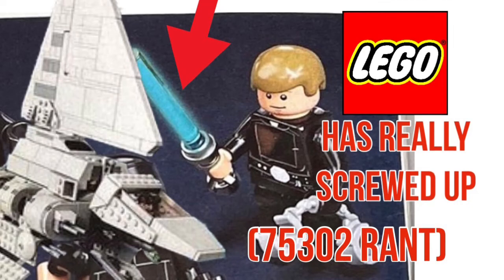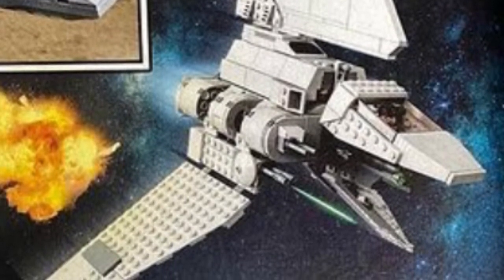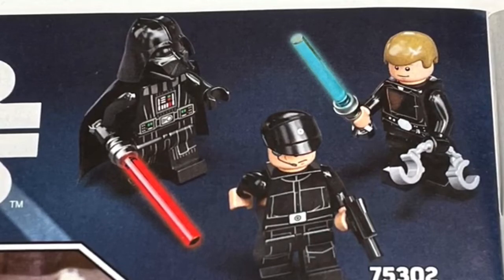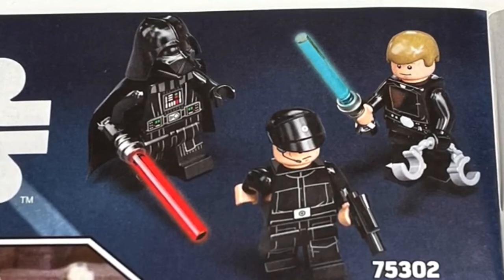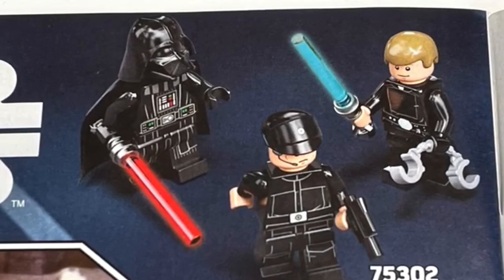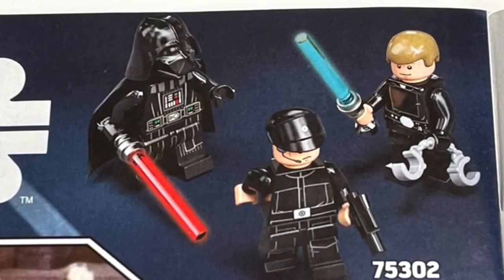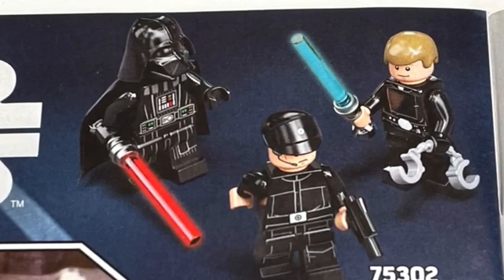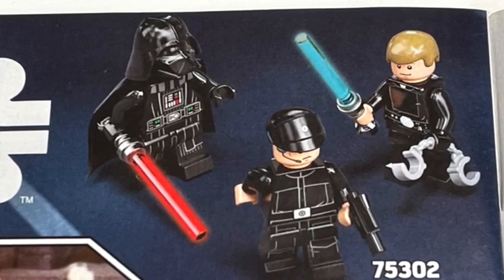LEGO has screwed up with the 2021 Imperial Shuttle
The 75302 Imperial Shuttle will release sometime during 2021, but includes some bad Minifigures, a bad price, and some other disappointments to this somewhat anticipated set.